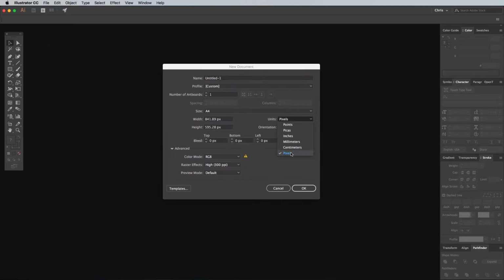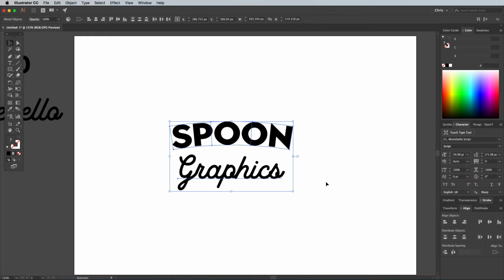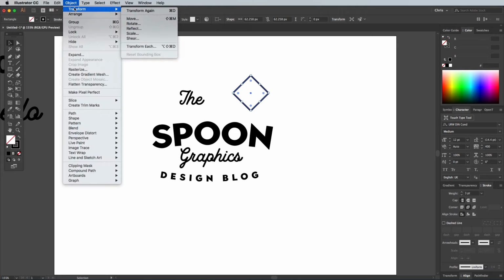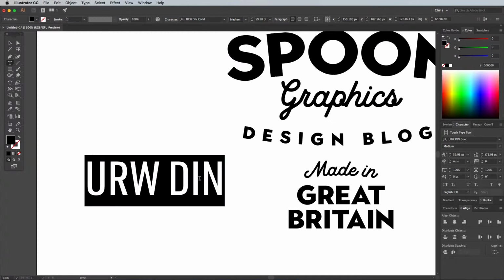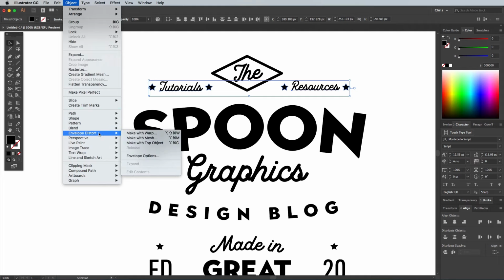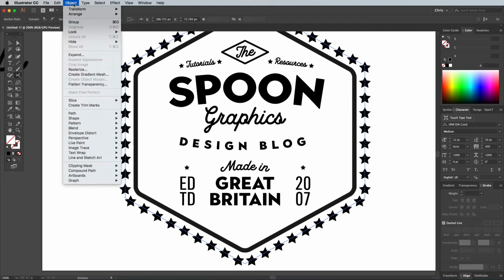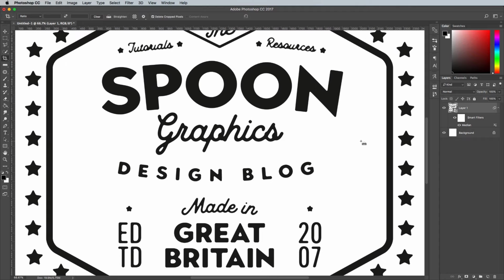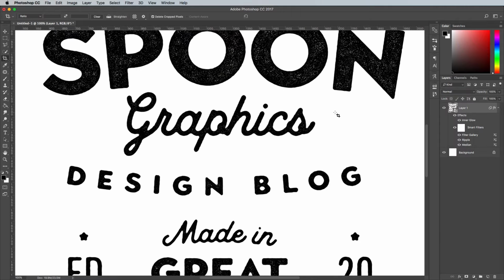Illustrator Typography Tips for Creating a Vintage Logo Design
In today's Adobe Illustrator tutorial we're going to play around with Illustrator typography effects to build a vintage style logo design. Modern logo designs tend to be quite minimalist with a single icon graphic or wordmark, but this classic style is still popular when used for t-shirt designs or certain hipster brands.